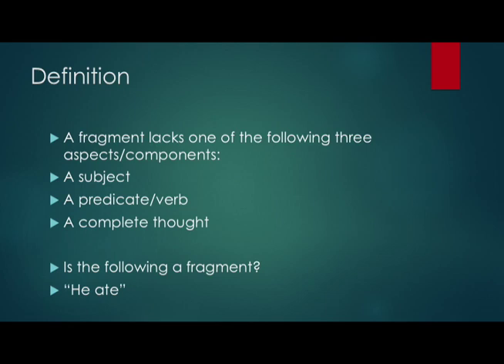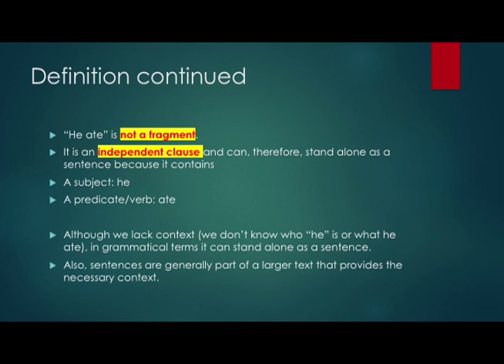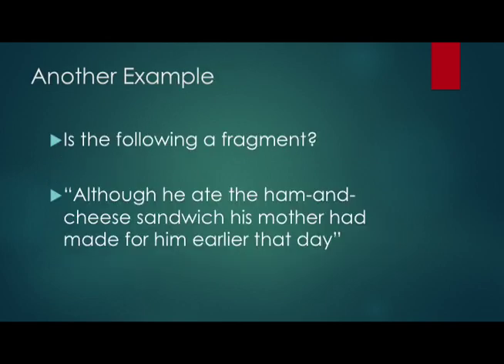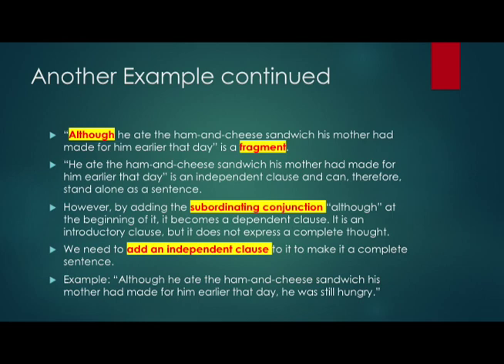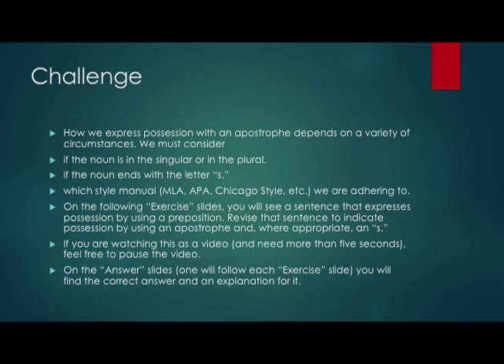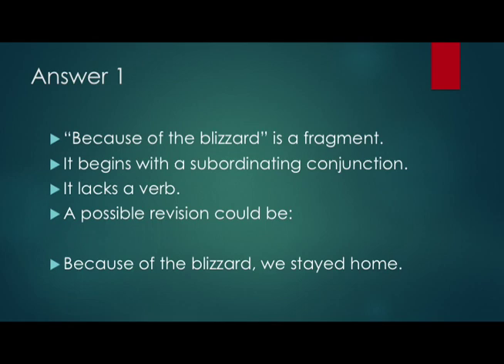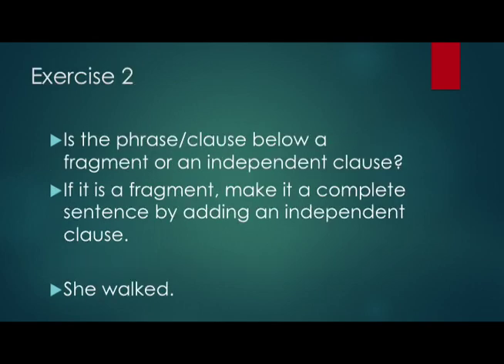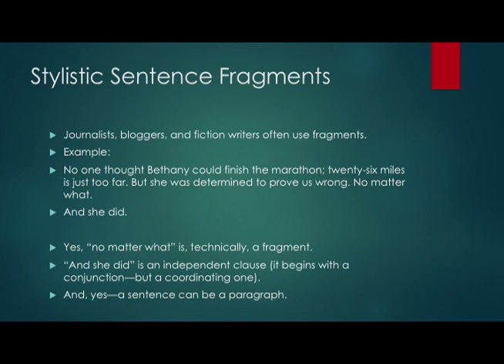Module 3: Avoiding Sentence Fragments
Grammar Module 2 explains the difference between independent clauses (complete sentences) and fragments.